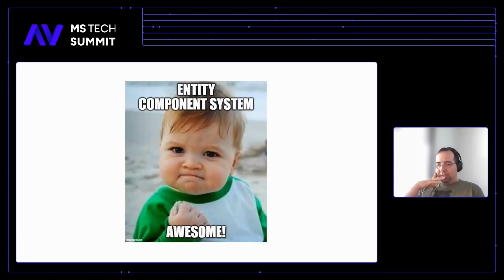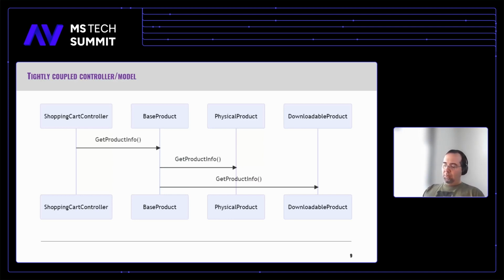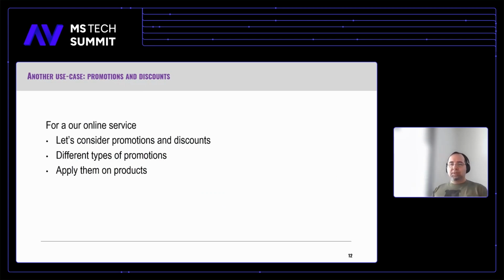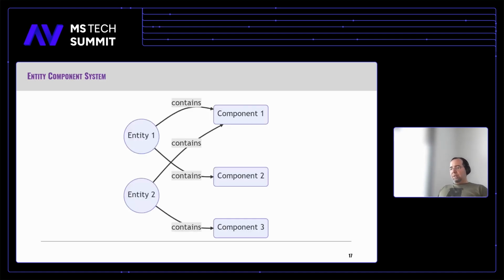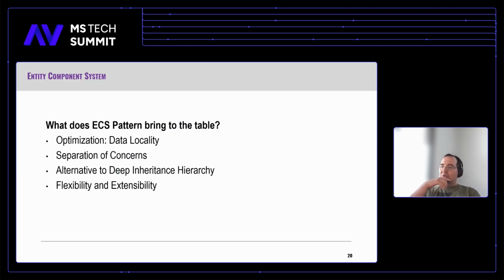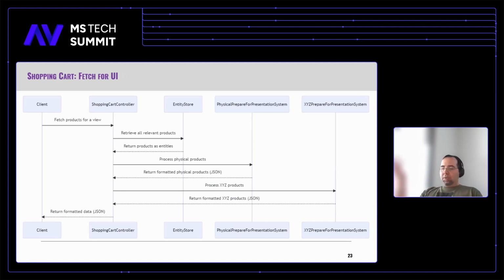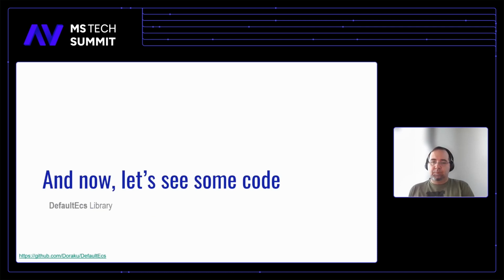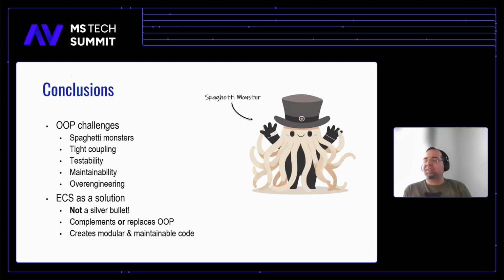Michael Yarichuk - Disentangling the Spaghetti Monster: How ECS Pattern Can Help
🔹Disentangling the Spaghetti Monster: How ECS Pattern Can Help
🔹Michael Yarichuk

Are you afraid to improve some feature because it will surely create at least ten more bugs? Are you finding that fixing Null Reference Exceptions takes far longer than it should? Do bugs keep being reported faster than they are fixed? If so, you're not alone.  Enterprise software is notoriously complex, with tangled codebases that are difficult and time-consuming to maintain. The result is often a "spaghetti monster" of code that takes increasingly more and more development time. In this talk, we'll discuss how the Entity-Component-System (ECS) pattern can help untangle this mess and make code maintenance more manageable.  We'll take a look at the challenges of traditional enterprise programming and the cons of other architectural patterns like Model-View-Controller (MVC) and Model-View-Presenter (MVP). Then, we will take a look at the ECS pattern and how it can be used to separate concerns, reduce coupling and make the code more modular. We'll also discuss the benefits of using the ECS pattern, including improved scalability, flexibility, and maintainability.